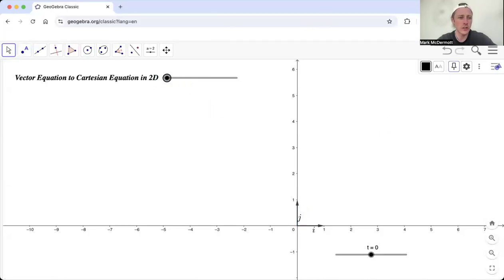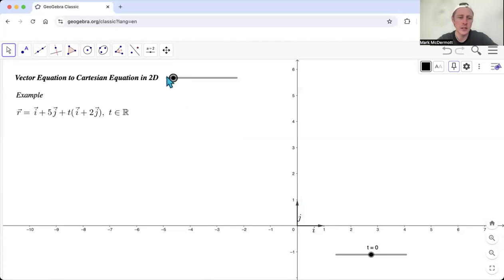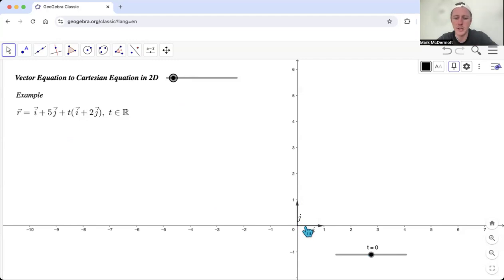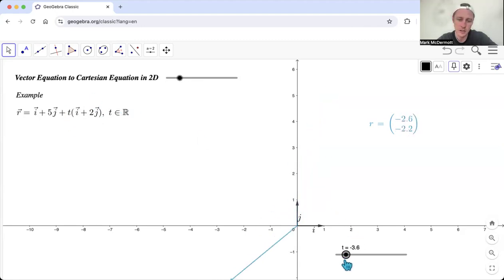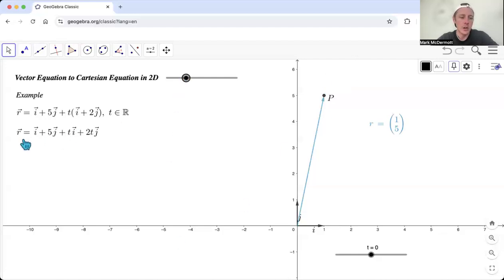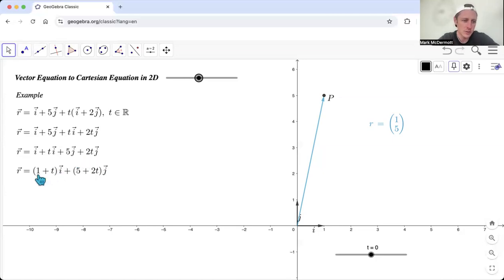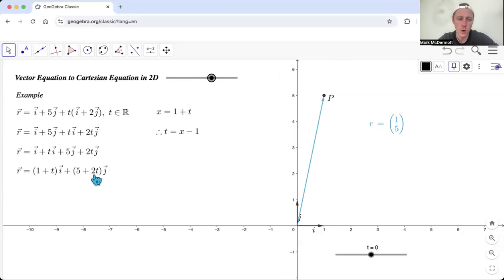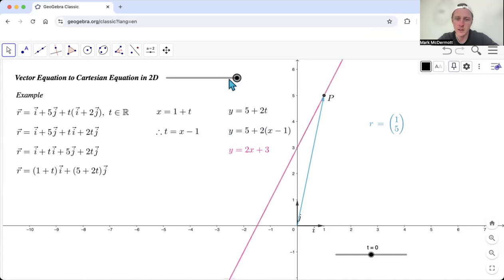Convert Vector Equation to Cartesian Equation (2D)